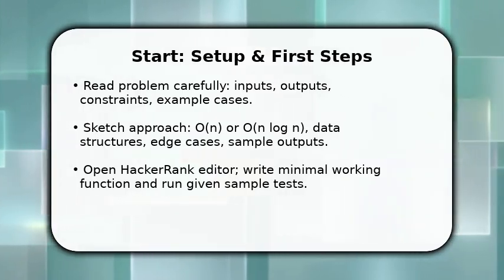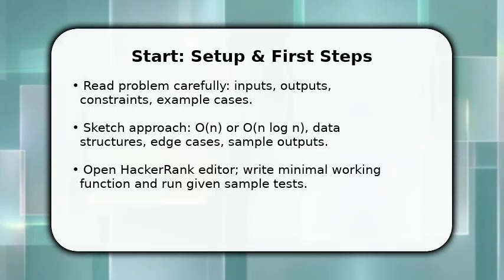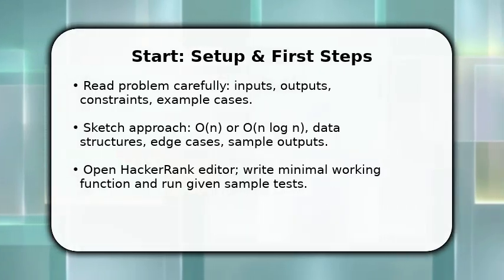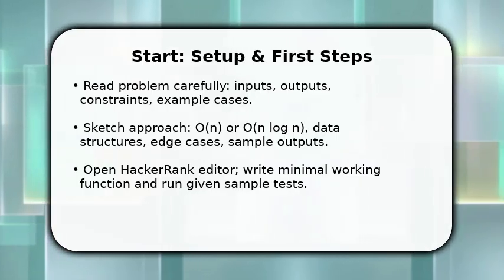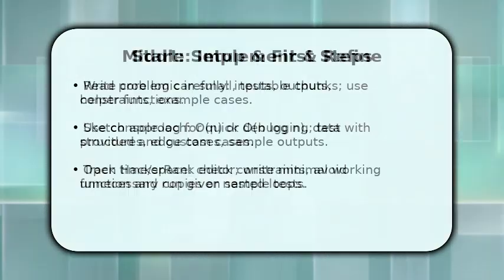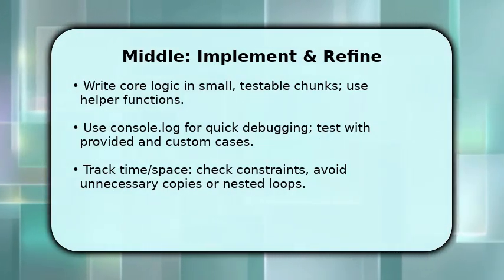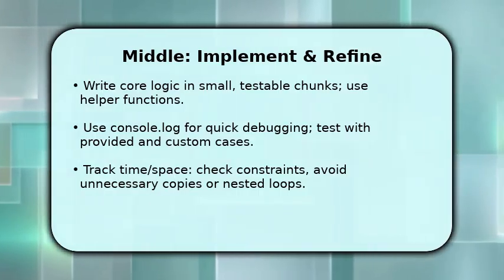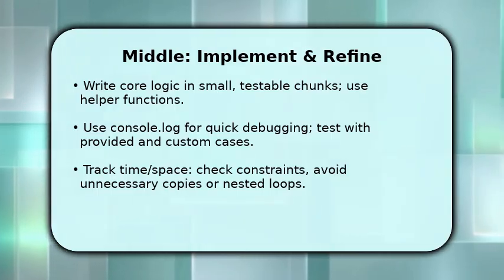How to Solve Javascript Problems on Hackerrank (easy Method)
This video guides you through solving common JavaScript problems on HackerRank using straightforward methods. Learn tips and tricks to tackle challenges efficiently, enhancing your coding skills for competitive programming.